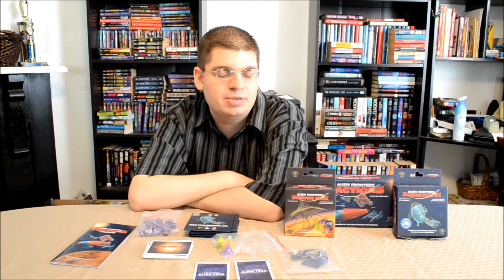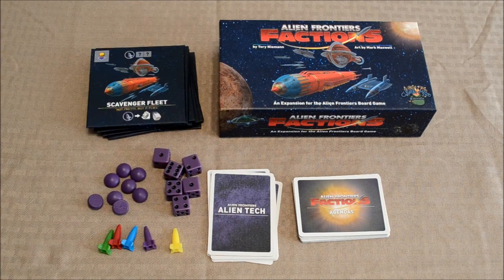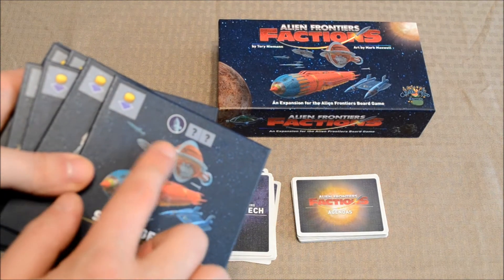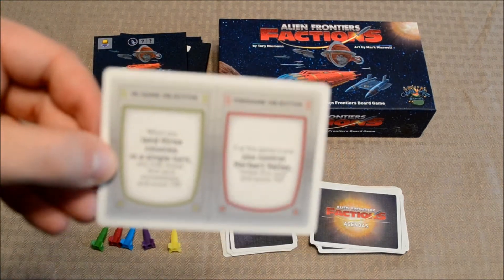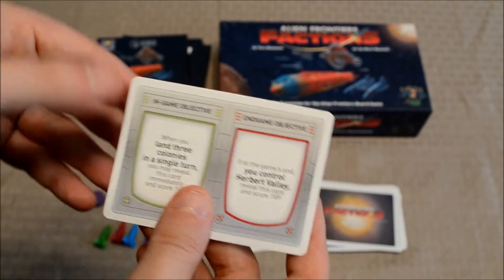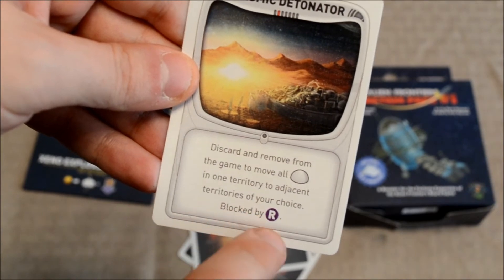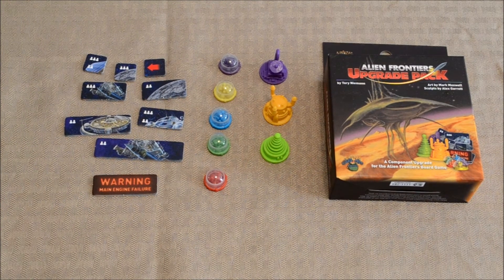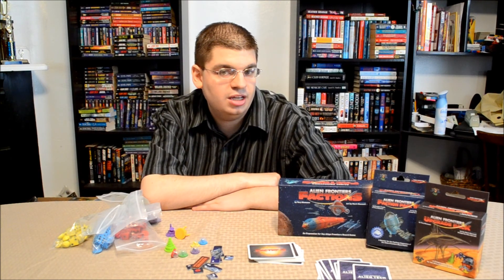DGA Reviews: Alien Frontiers: Factions, Faction Pack #1, & Upgrade Pack (Ep. 75)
Alien Frontiers: Factions, Faction Pack #1, & Upgrade Pack Review